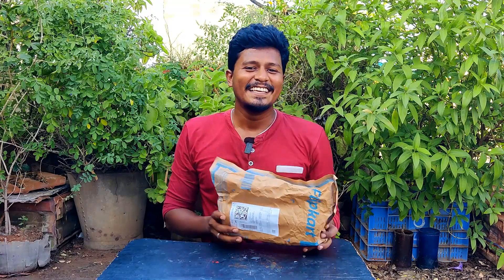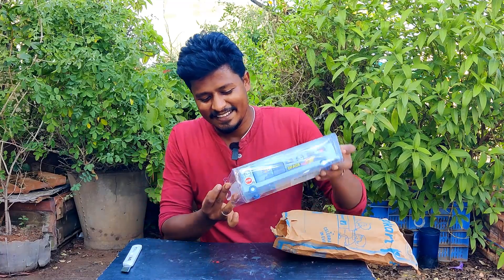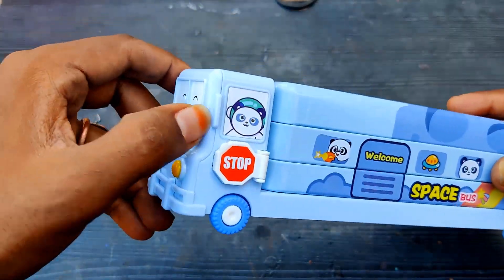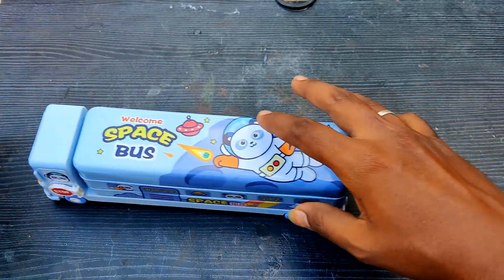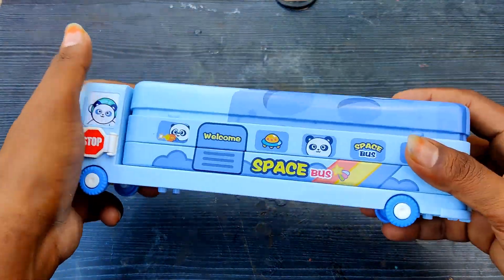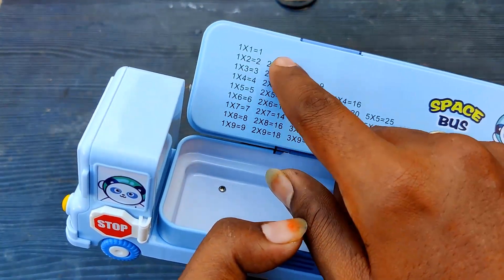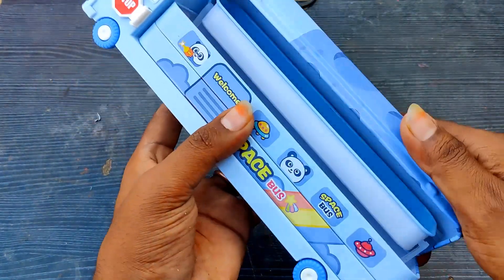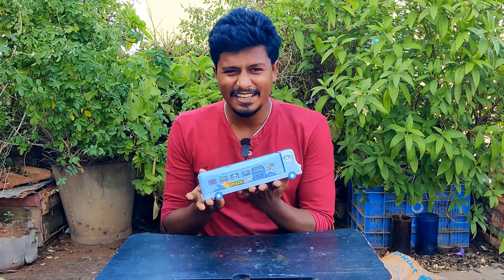BUS Pencil Box Unboxing! | இது என்னடா புது BOX-ஆ இருக்கு!